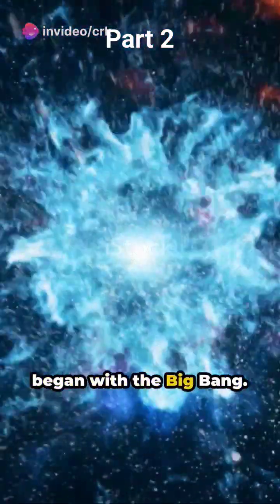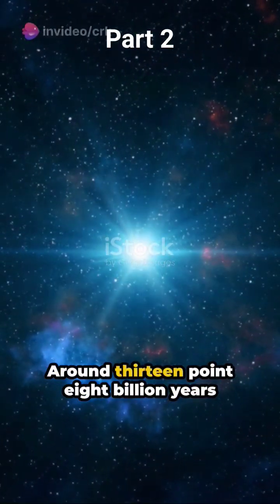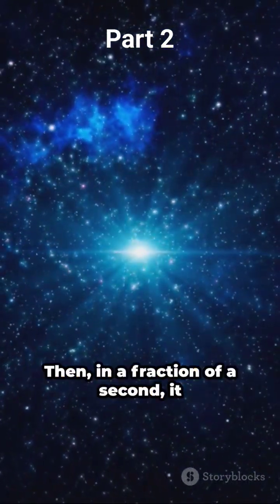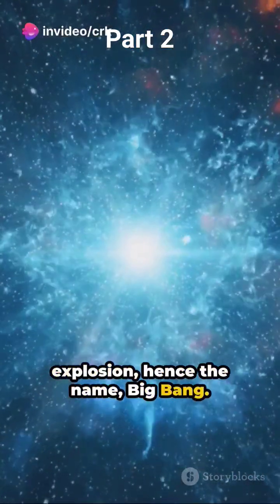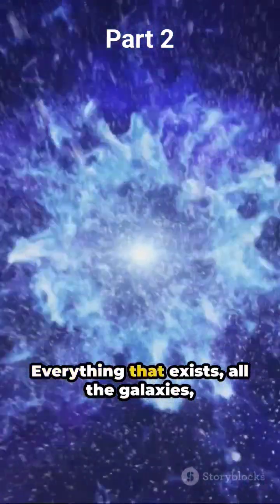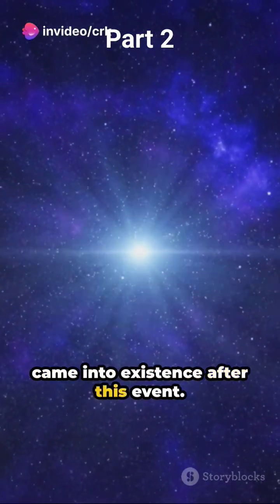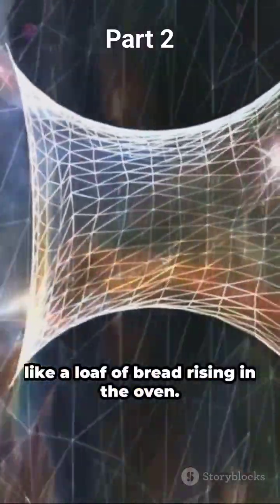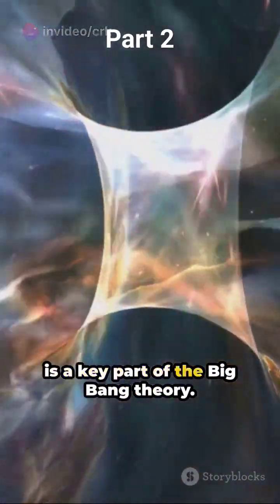Unraveling Time: How Scientists Determine the Universe's Age part 2